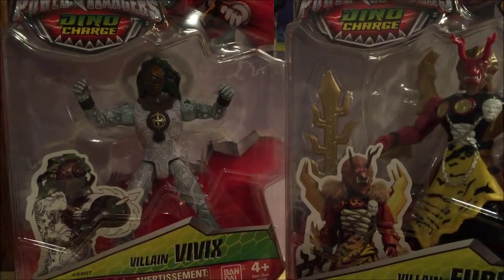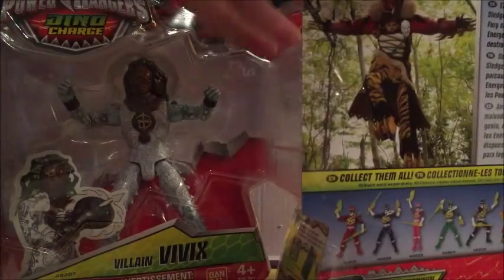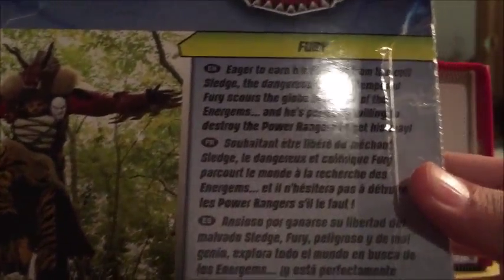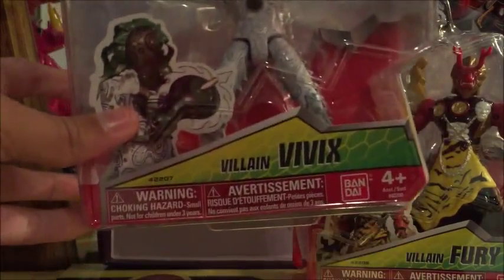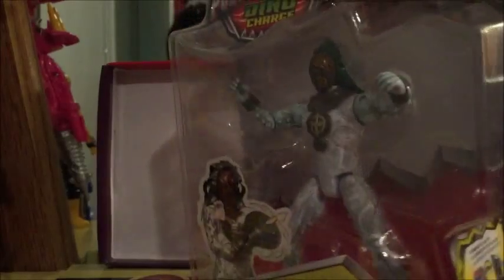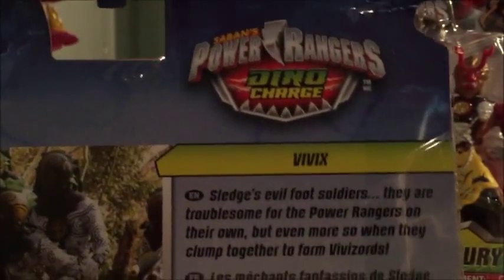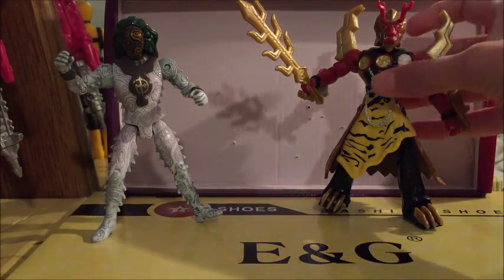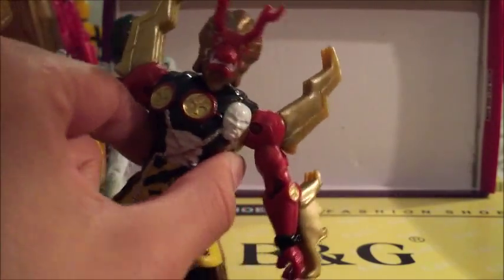Power Rangers Dino Charge 5" Figures Villian Fury & Vivix Review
The Dino Charge Villians are here! Bandai America gives us Fury and  the henchmen Vivix. Fury comes with a sword and has great detail. The Vivix has great detail too, Both Figures are Articulated and are $9.99 at Toysrus. As of now they are only found at Toysrus. Are these two worth the money? Find out.